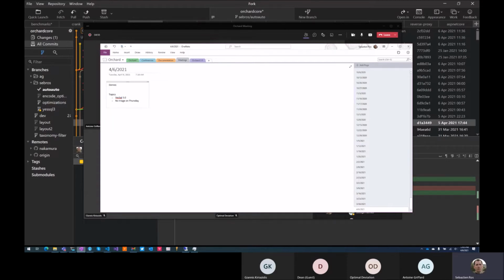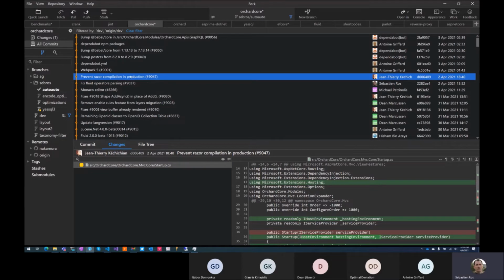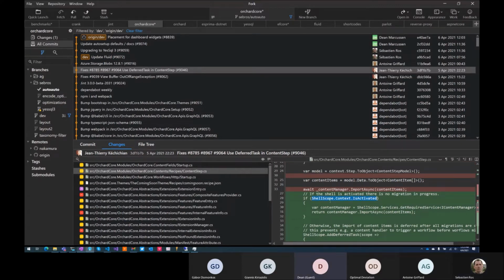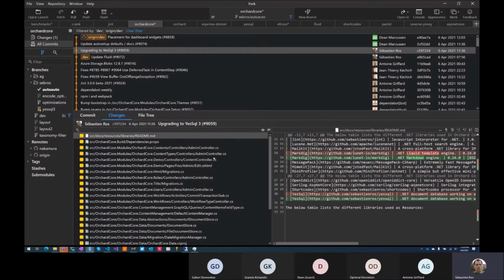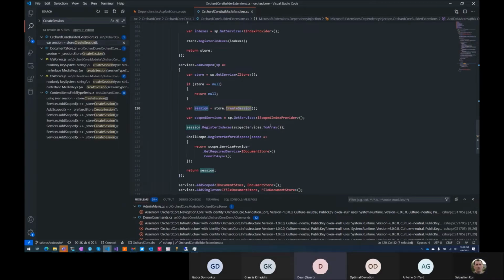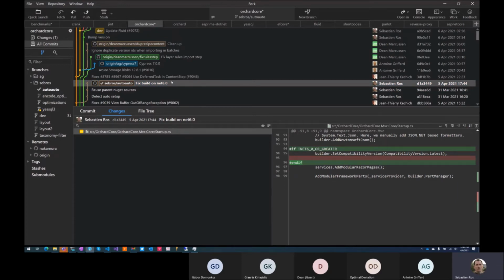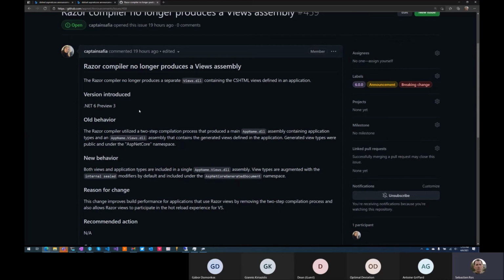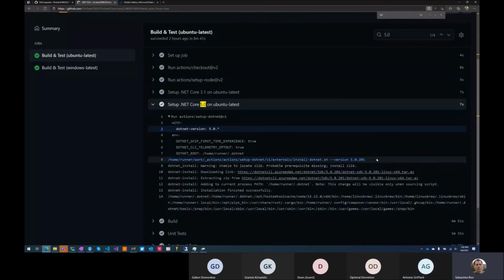Orchard Podcast: 6th of April, 2021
Meeting notes:
-- 00:00 - Agenda
- Status on Orchard Core
-- 2:10 - Update LangVersion to 9 (#9017)
-- 3:17 - Remaining OpenId classes to OpenID Collection Table (#8837)
-- 3:41 - Fixes #9008 view buffer already rendered (#9010)
-- 4:39 - Remove enable rules feature from layers migration (#9028)
-- 5:33 - Fixes #9018 Shape AddAsync in place of Add (#9030)
-- 6:03 - Monaco editor (#8266)
-- 7:10 - Fix fluid operators parsing (#9037)
-- 8:11 - Prevent some razor compilation stuff in production (#9047)
-- 9:42 - Webpack 5 (#9001)
-- 10:11 - Bump postcss from 8.2.8 to 8.2.9 (#9049)
-- 12:54 - Jint 3.0.0-beta-2031 (#9024)
-- 13:02 - Fixes #9039 view buffer OutOfRangeException (#9062)
-- 13:42 - Fixes #8785 #8967 #9064 Use DeferredTask in ContentStep (#9046)
-- 19:52 - Azure.Storage.Blobs 12.8.1 (#9016)
-- 19:54 - Update Fluid (#9072)
-- 20:07 - Upgrading to YesSql 3 (#9059)
-- 20:22 - Update autosetup examples / docs (#9074)
-- 21:00 - Placement for dashboard widgets (#8839)
- Demos
-- 23:10 - YesSql 3
- Topics
-- 40:05 - Razor compiler no longer produces a Views assembly
-- 51:15 - Orchard Core 1.0